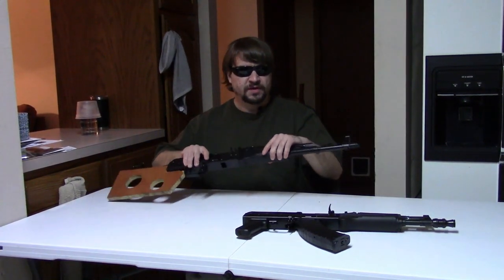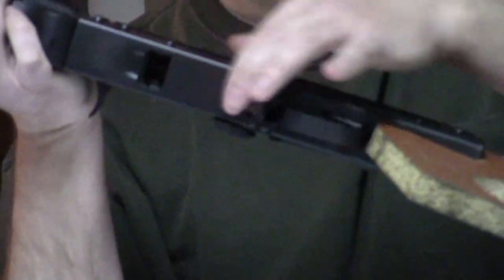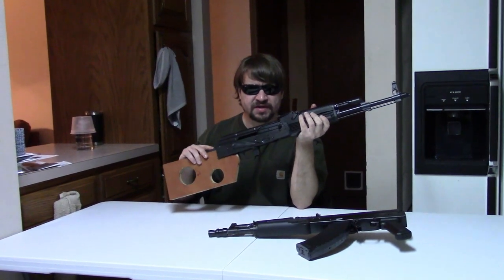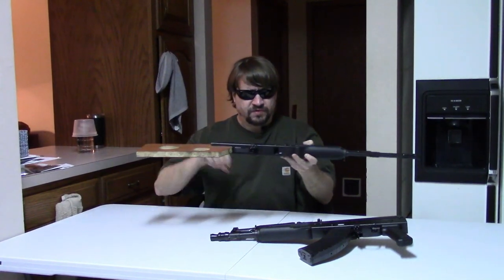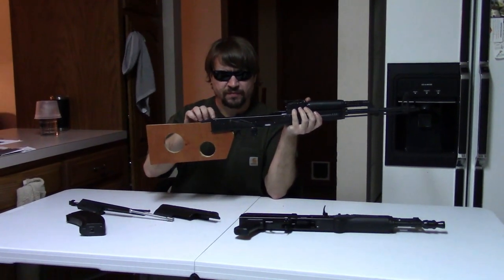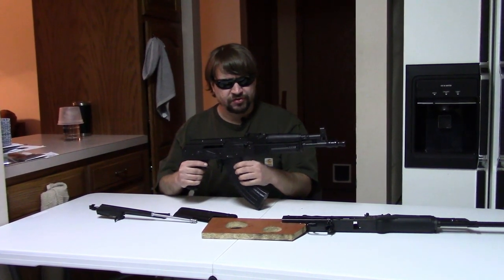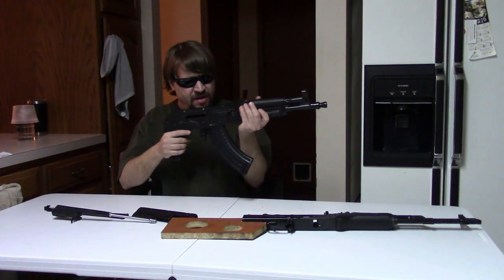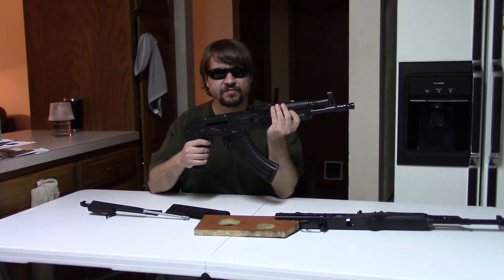New 2018 AK Options From Poland - PAC Sporter Rifle & Hellpup Pistol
In this First Look & Impressions video, we show the Hellpup Pistol and AKM Sporter rifle. Both are manufactured in Radom, Poland by Pioneer Arms Corp, and both are now being imported by Pioneer Arms USA (Deland, FL).
The PAC Hellpup fires 7.62x39 and has a 12" barrel, and the Sporter also fires 7.62x39 from a full length 16" barrel. Here you will see them, just as they come in from Poland in their raw forms. We share what we know so far, and what we think after handling them for a few days.

Already, we have converted one of each and very soon will be publishing a First Shots video.